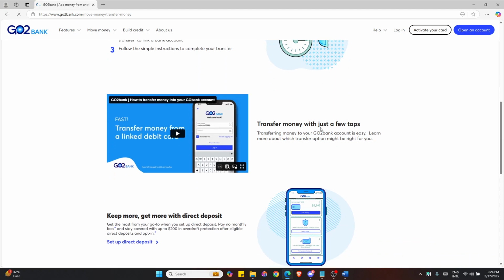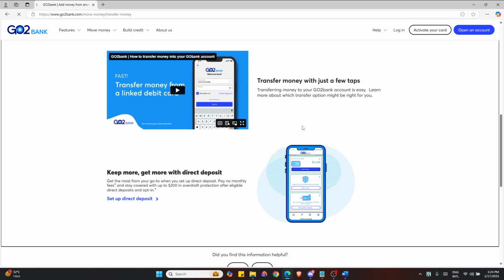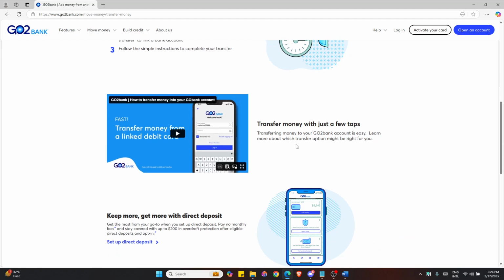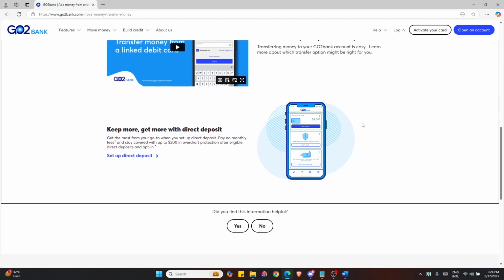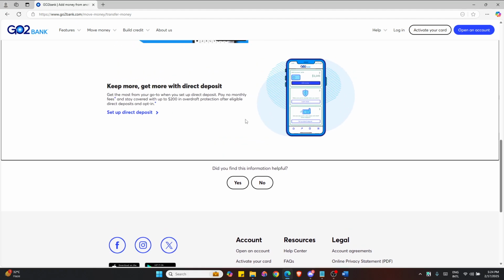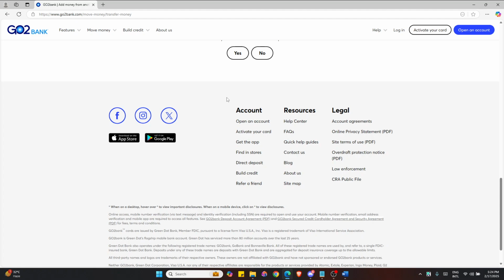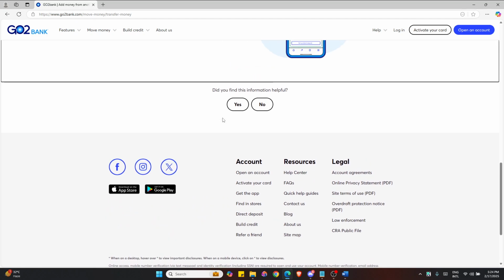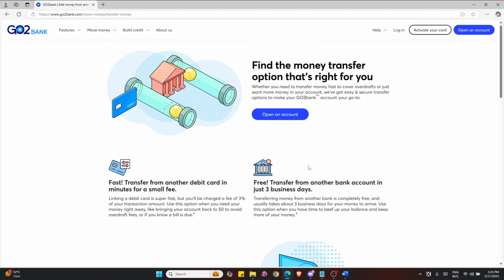GO2BANK DEBIT CARD TRANSFER TUTORIAL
In this video, I’m going to show you how to transfer money using your Go2Bank Debit Card to other accounts or services quickly and securely!